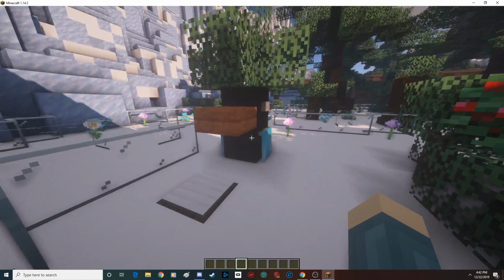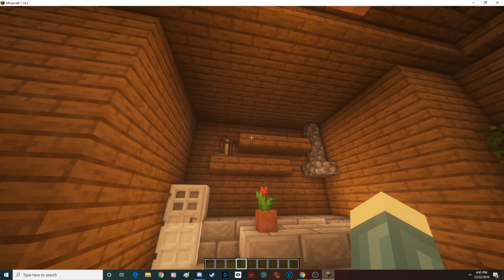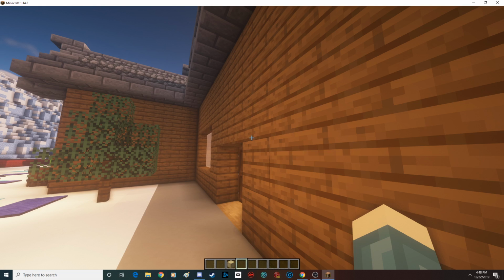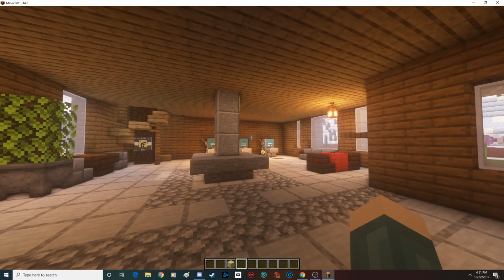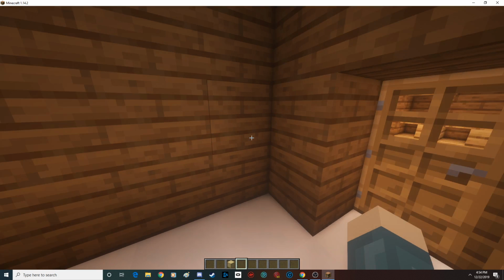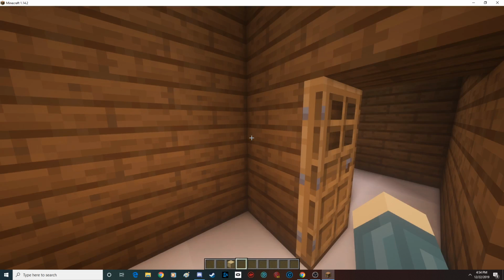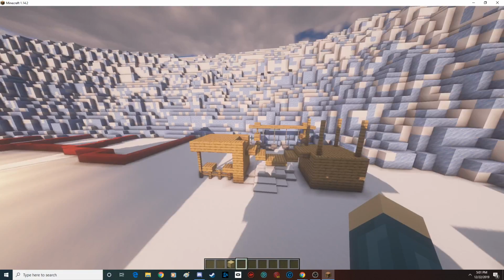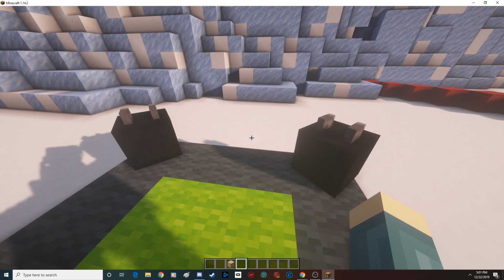Pengu Land Build Landmark 1: Pengu Village is like 20% complete lol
I dont know how often this will be the next one wont probably be for 5 months because thats when ill manage to actually make progress on the build enough to even show it. if you actually watched this thank you so much !